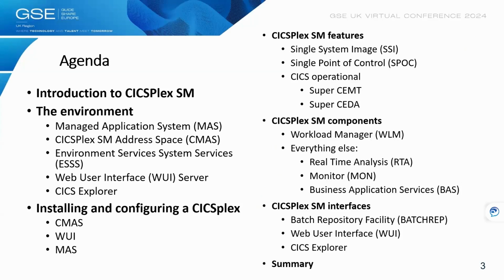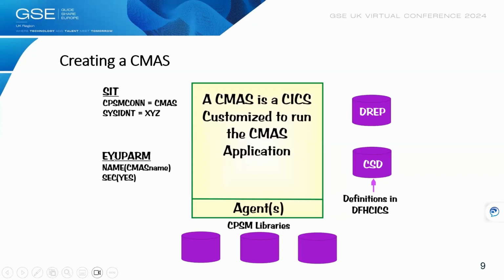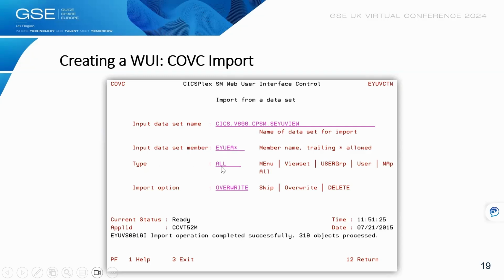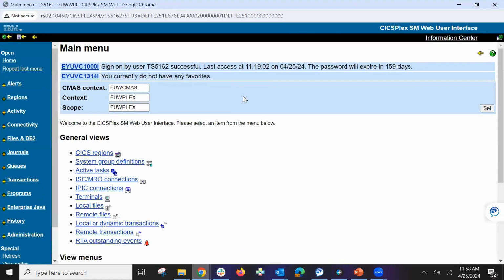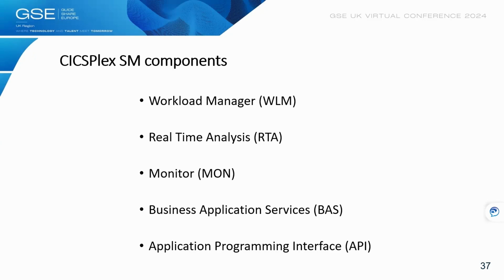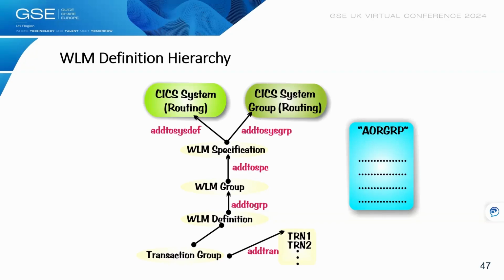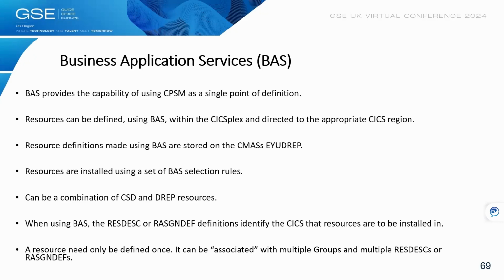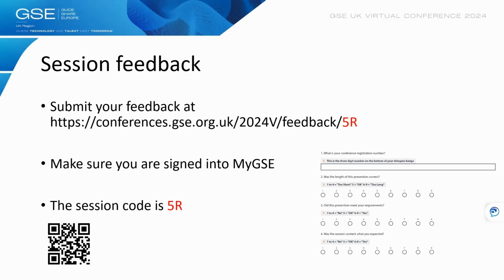5R CICSPlex SM A Minimalist Approach